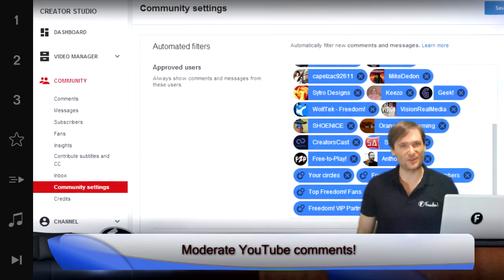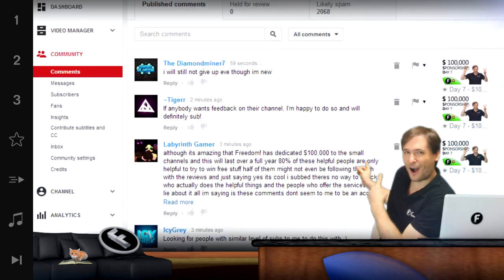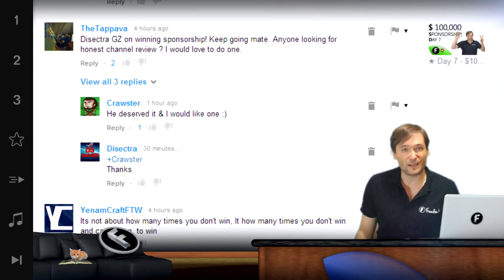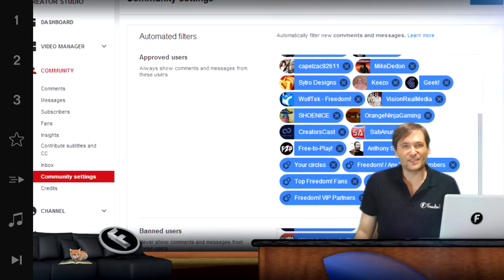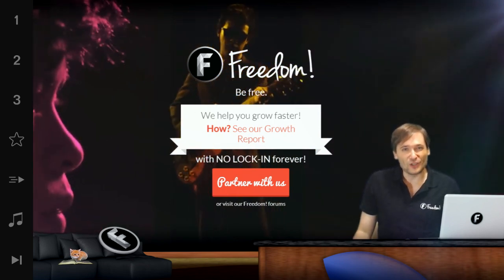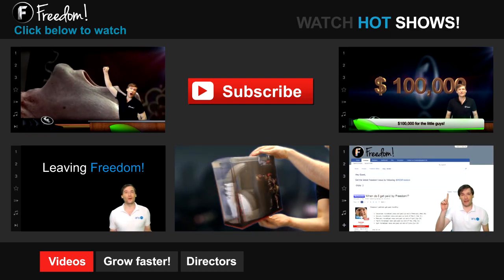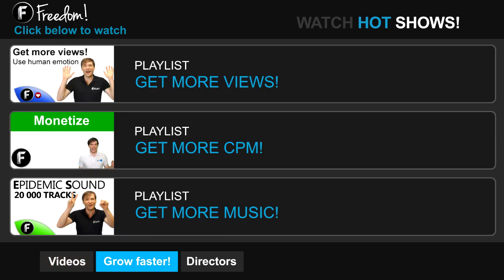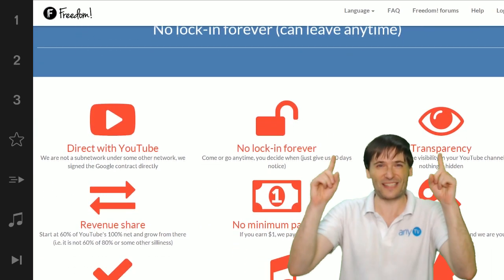★ Get more views! - New comment settings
Did you create your *YouTube comment policy* in Creator Studio to get more views? Tell us!

▼ Freedom! information

▼ Network information

▼ FAQ

▼ XSplit

▼ Music

Star Music catalog licensed by any.TV for all Freedom! partners for commercial purposes

Ending music from EMG licensed by any.TV for commercial purposes

Music from Zabermoul license by any.TV for commercial purposes

Discover any.TV!